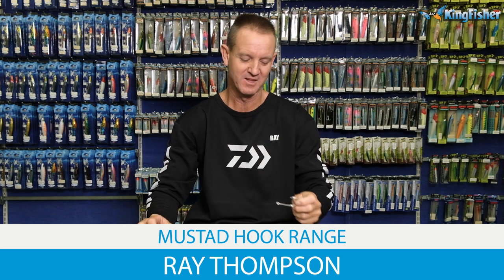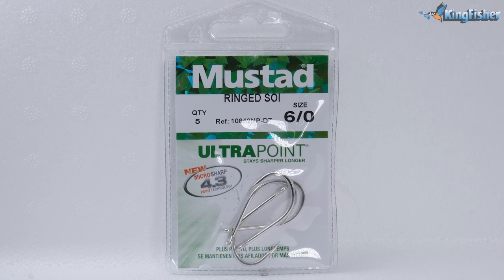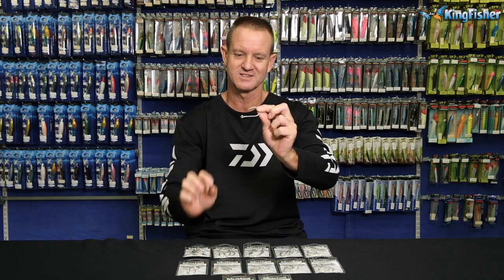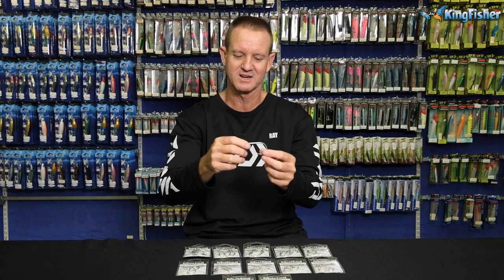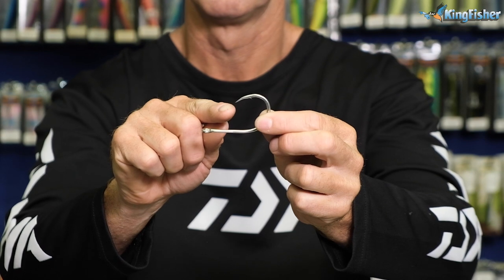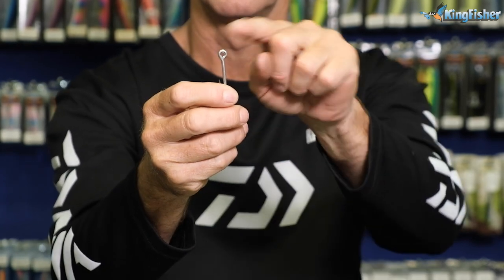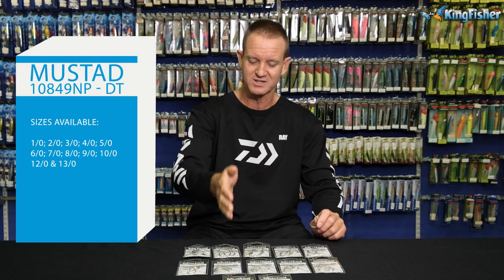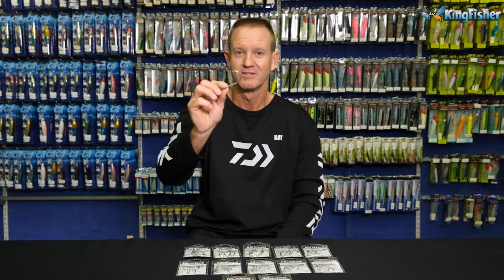Mustad 10849 NP - DT | Ringed Soi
We've never seen Ray Thompson this excited about a hook before.. If you're a rock and surf angler THIS is the hook you should be using. The Rigned Soi.

Available in sizes: 1/0, 2/0, 3/0, 4/0, 5/0, 6/0, 7/0, 8/0 & 9/0, 10/0, 12/0 & 13/0.